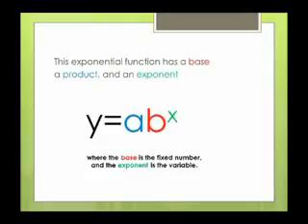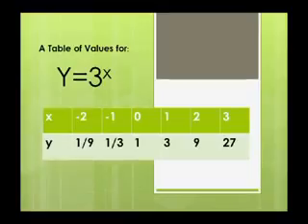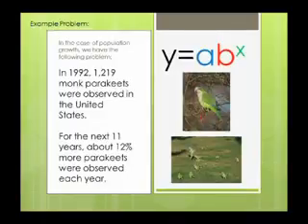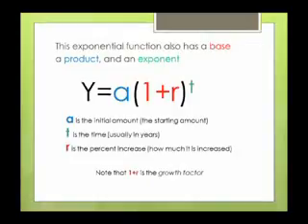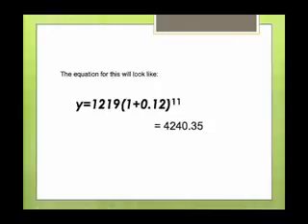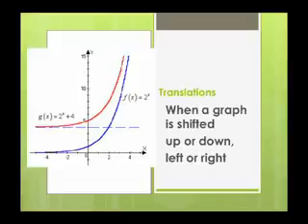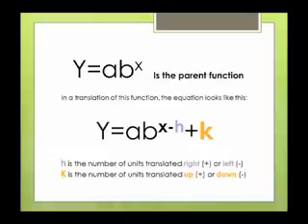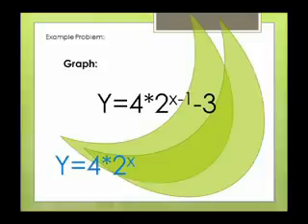Algebra Two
TeacherTube User: Adamhemsley

Algebra two High School Math Exponential Growth